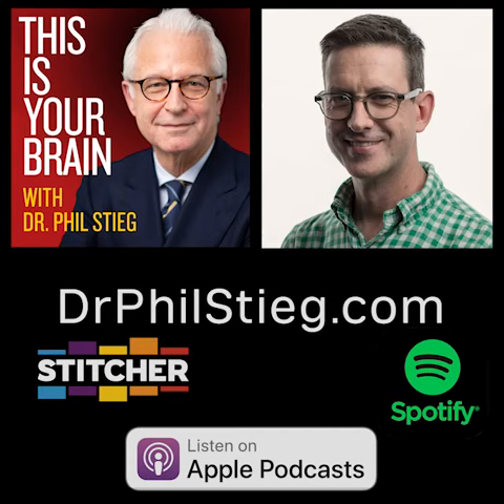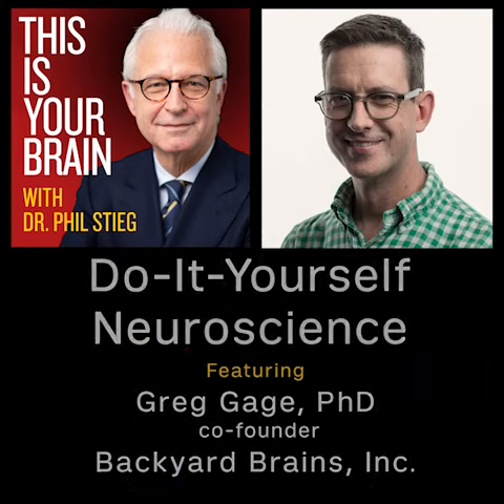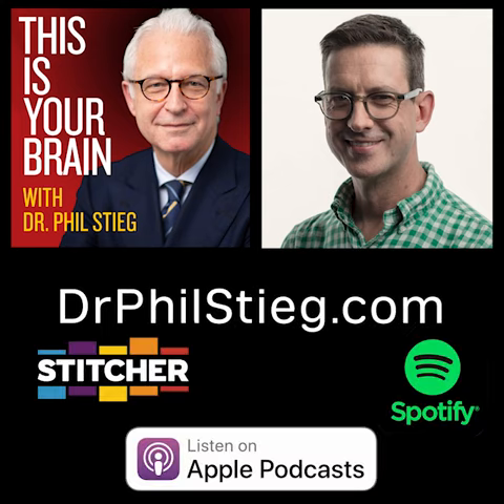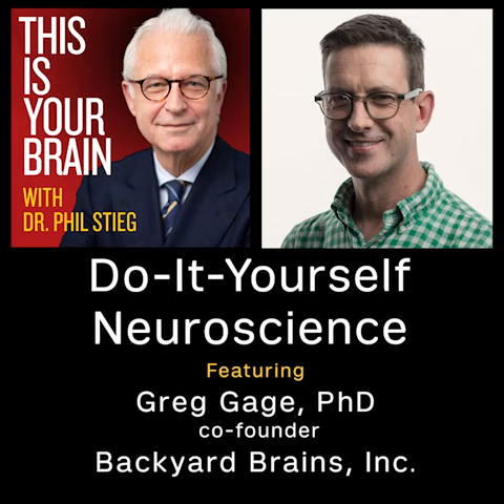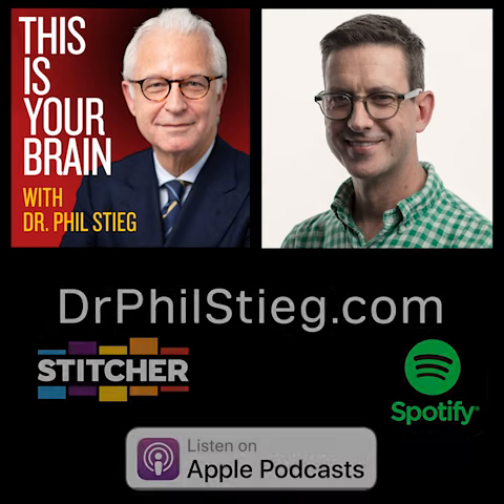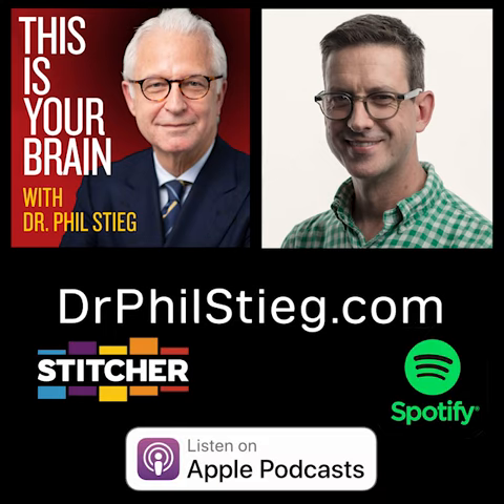Do-It-Yourself Neuroscience?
Worried about dementia, depression, or the zombie apocalypse? Greg Gage, PhD, has a solution for all of these – teach more kids about neuroscience, stat. His company, Backyard Brains, makes do-it-yourself brain kits that wow students with robo-roaches, nerve takeovers, and the sounds of neurons popping. One of these aspiring neuroscientists just may save us from brain disorders (or zombies) some day. Listen to this sneak preview, then look for This Is Your Brain wherever podcasts are found